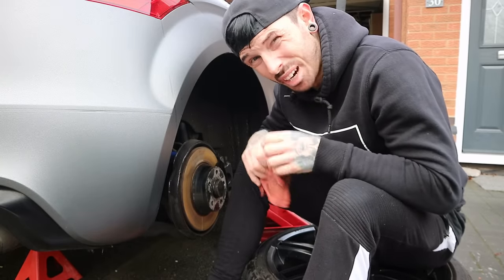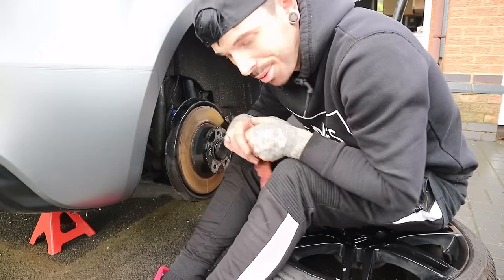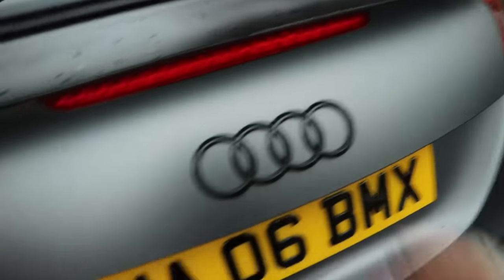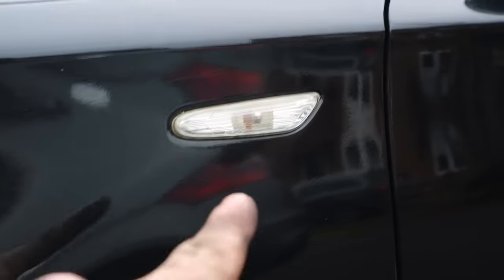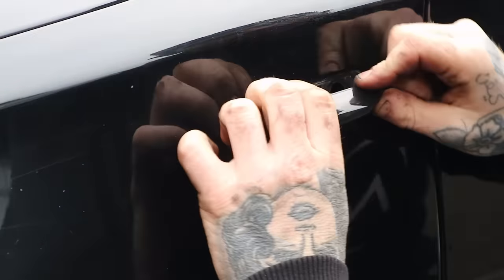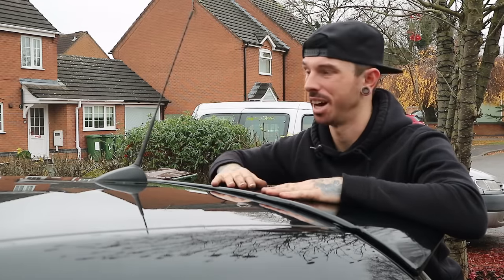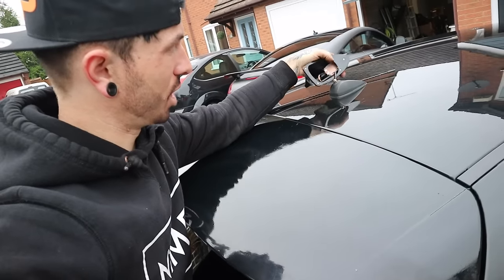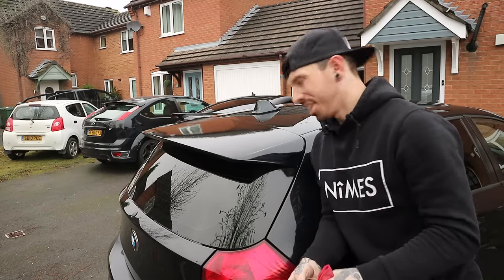2 CHEAP & EASY MODS FOR THE BMW 1 SERIES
I should have done this modification a while back. So easy & cheap and changes the look of the car. The 1 Series project is slowly coming together can't wait to get the front bumper on!

What do you guys think of a Track Day in the Audi TT??